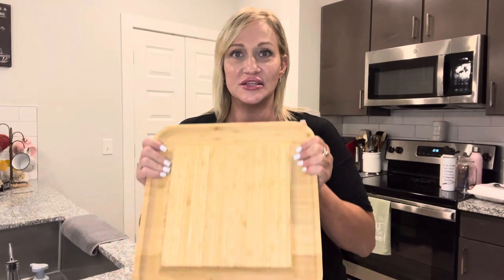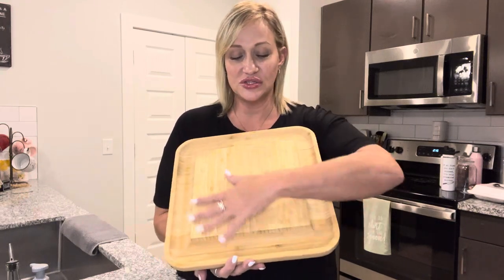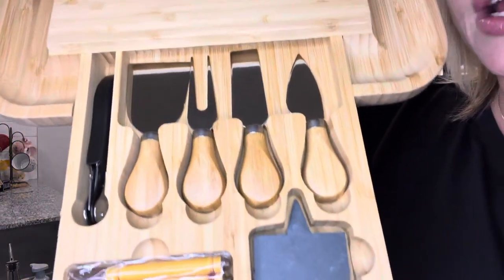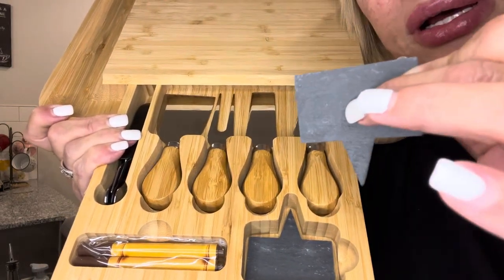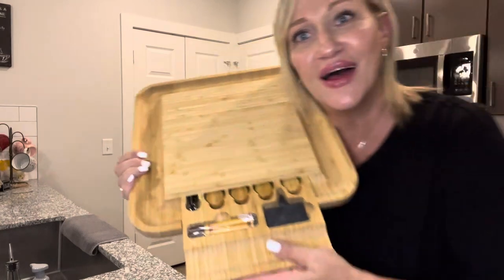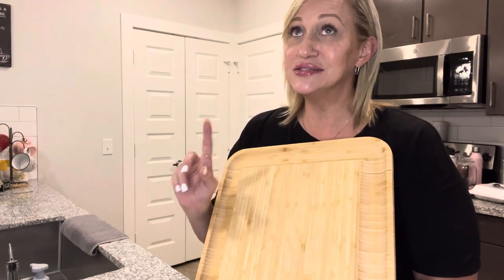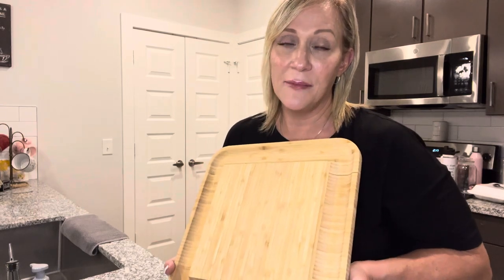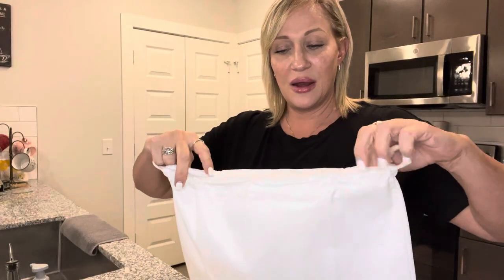Premium Bamboo Charcuterie Board Set and Knife Set || Sheila Doolittle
✅ PRODUCT LINK ✅

In this video, we're diving into the exciting world of unboxings and in-depth product reviews, showcasing some of the latest and greatest Amazon products.

📦 Unboxing Extravaganza:
Join us as we tear open packages, unveiling the treasures inside. It's like unwrapping a present each time, and we're thrilled to share the excitement with you.

🧐 Honest and Detailed Reviews:
Once unboxed, we'll dive deep into each product's features, performance, and overall value. Our goal is to provide you with all the information you need to make informed buying decisions.

🛒 Product Links and Recommendations:
For your convenience, we've included direct links to the featured products in the video description. Plus, we'll offer recommendations for who might benefit most from each item.

Whether you're a tech enthusiast, beauty fanatic, or just love discovering new gadgets and goodies, our channel has something for you. We can't wait to explore, unbox, and discover amazing Amazon products together. 🎁📦🛍️

⭐NOTE⭐
If you like the video lecture, please, support us: